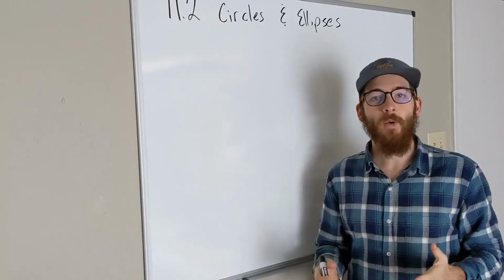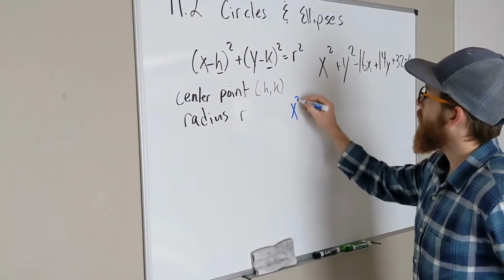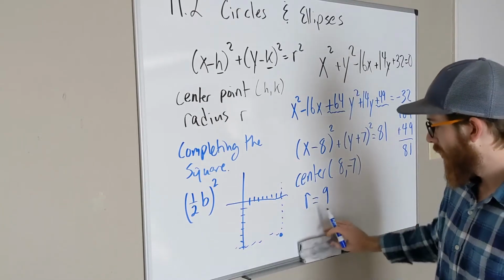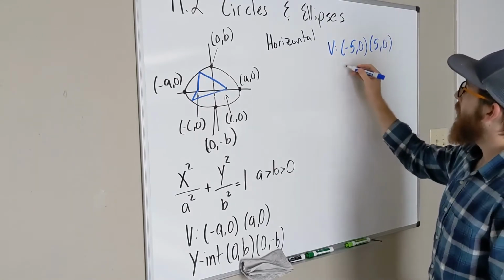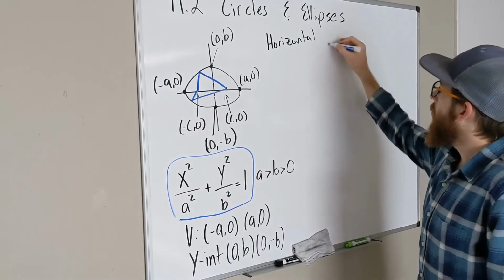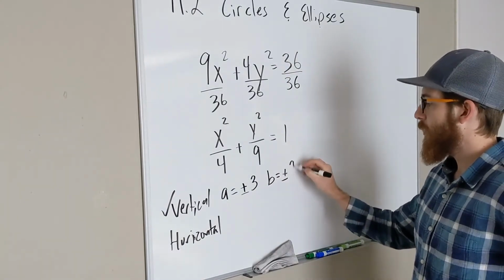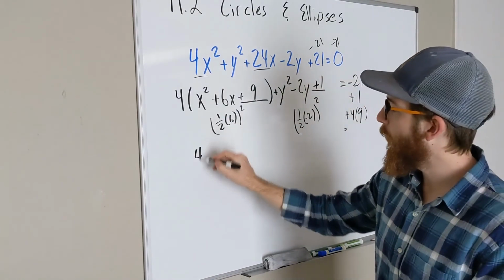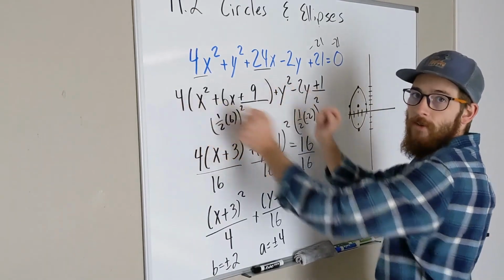11.2 Circles and Ellipses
11.2 Circles and Ellipses